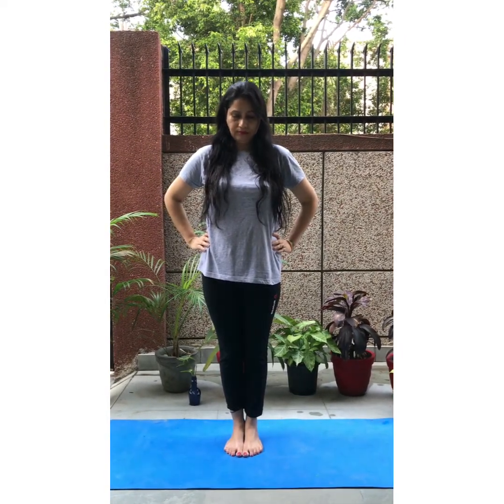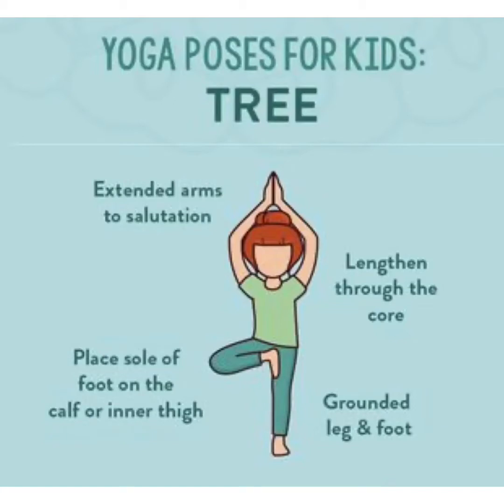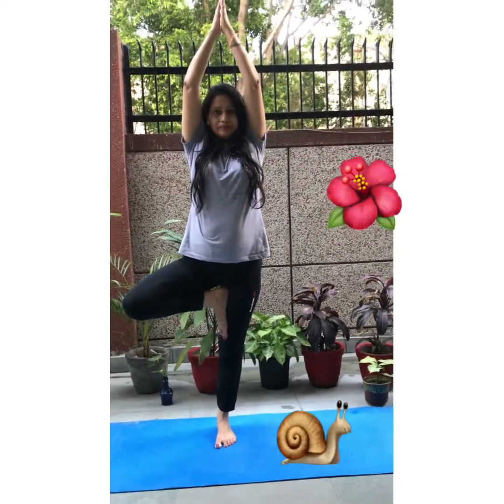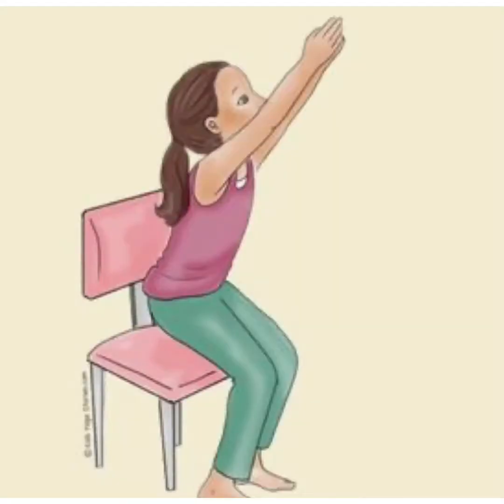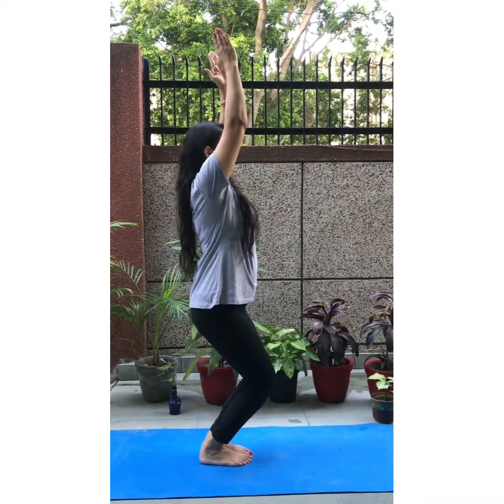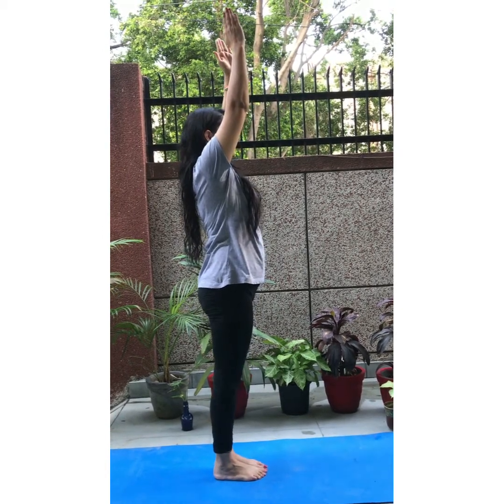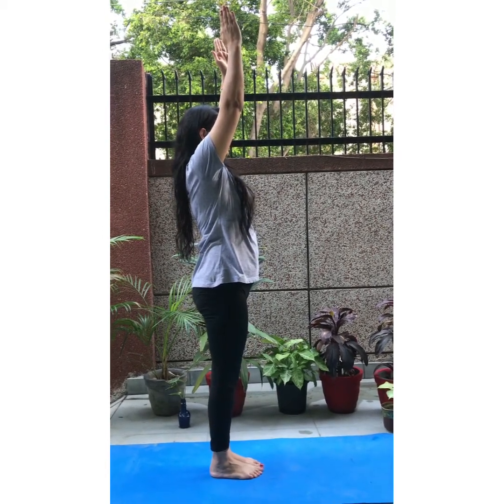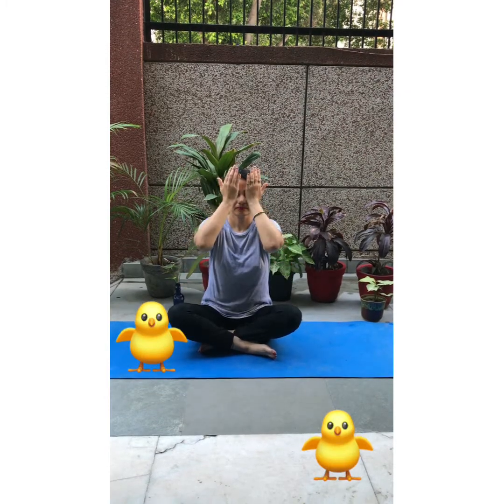Delhi Public School, GBN, Noida, Grade 2, Subject - Yoga 21/08/20